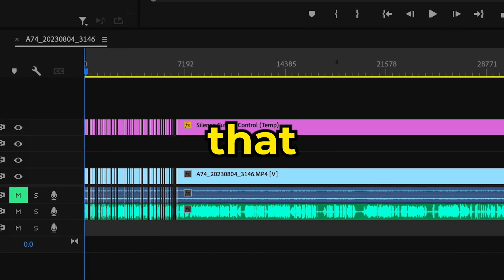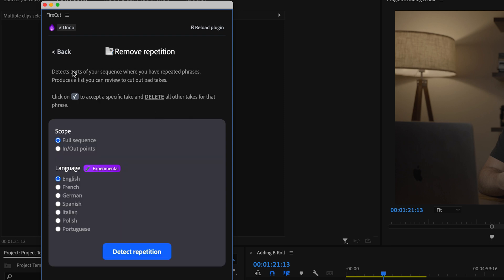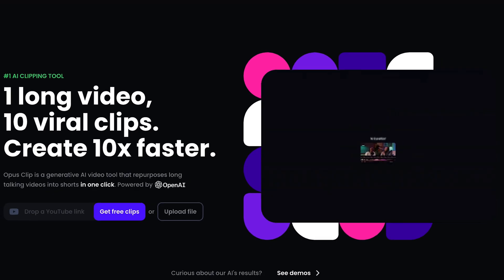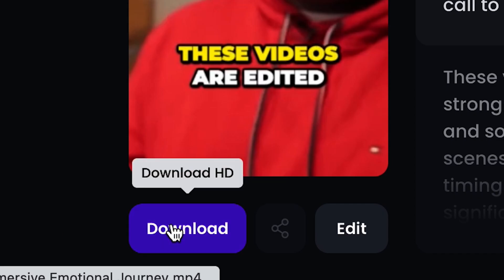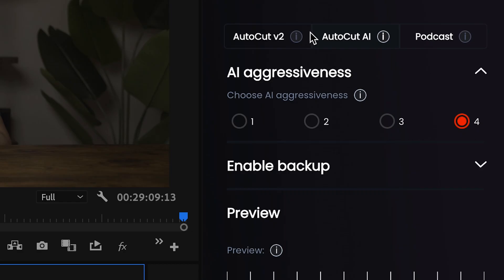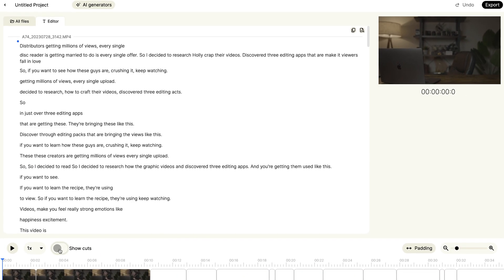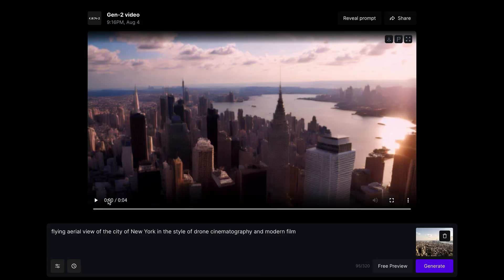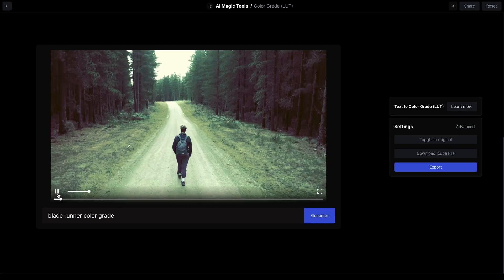5 AI Tools YouTubers Are Using Instead of Hiring Editors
In this video I share with you 5 AI tools that YouTubers use to 10x their time and money!